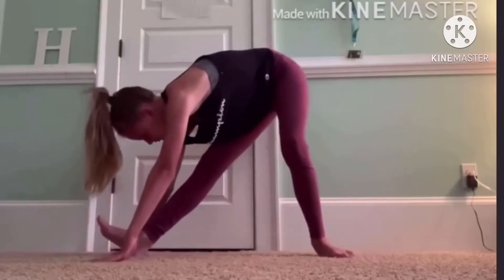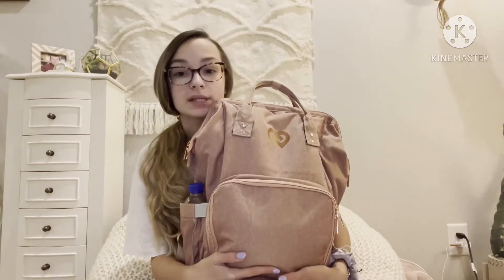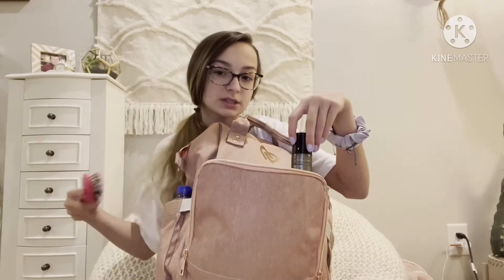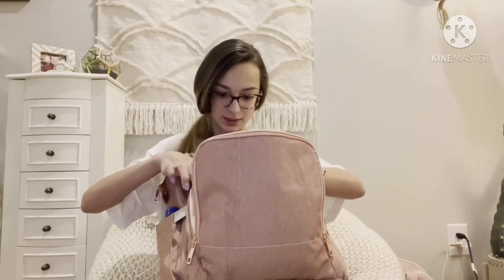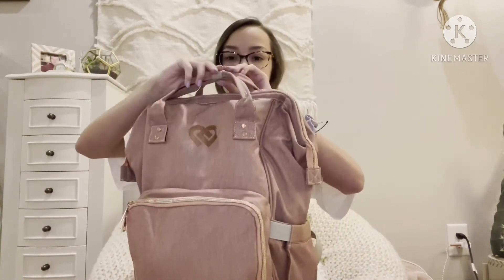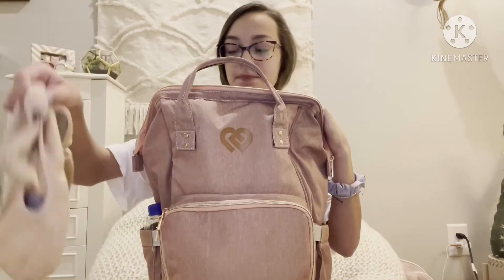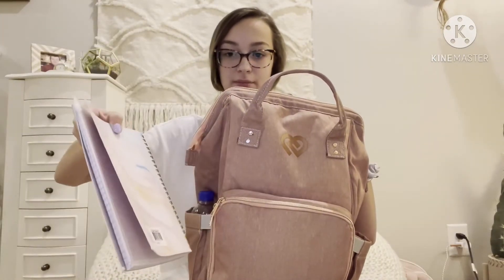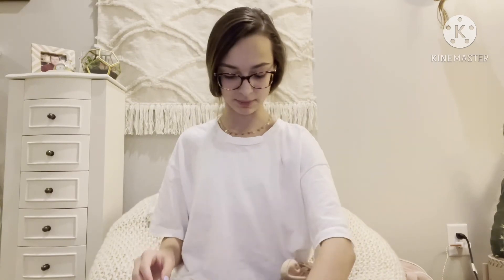What’s in my Dance Bag 🩰 || thedancingdolls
I love you guys so much! Thank you for all of the support! ♡ xoxo ♡
- Bella